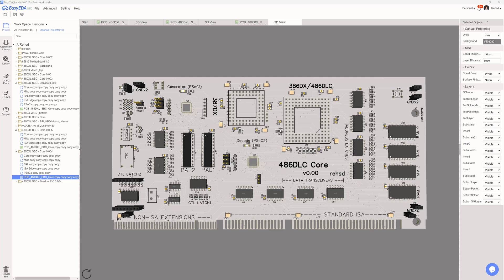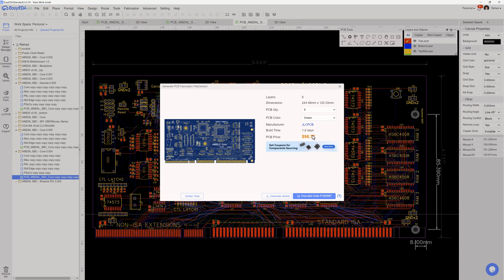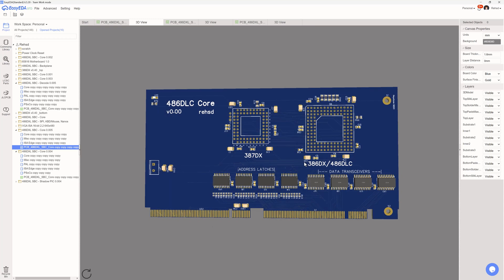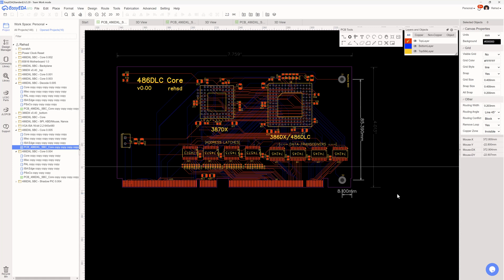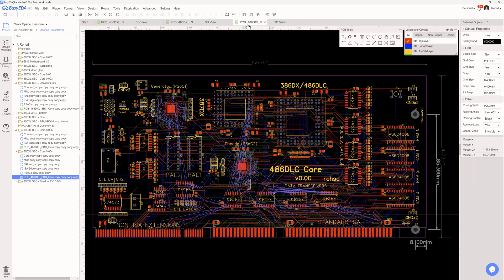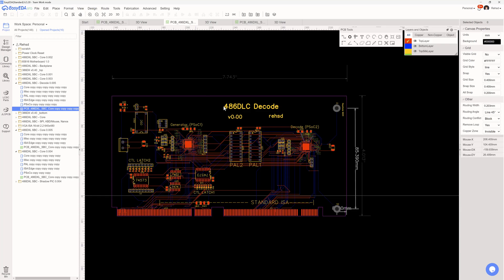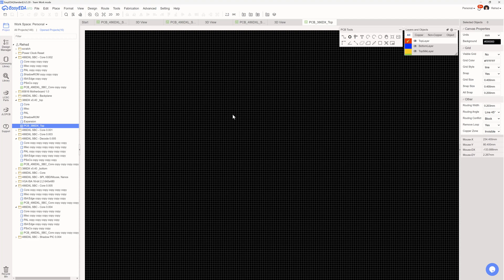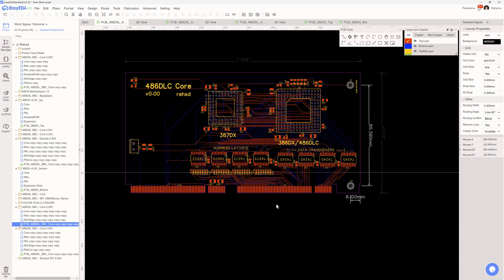Cx486DLC Build, Ep. 4 - Board Design, Step 4 - Modularity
I'm continuing to experiment with PCB layouts and routing. While I am using auto routing for some quick tests, I will eventually shift to manual routing. In this video, I consider breaking out the design into three to four smaller, simpler PCBs. I am considering smaller PCBs to simplify routing and reduce the risk of large, failed PCBs (costly). I posted some PCB images to the following blog post, including a start to a backplane and four cards (CPU, Decode, ROM RAM Shadow, IO).